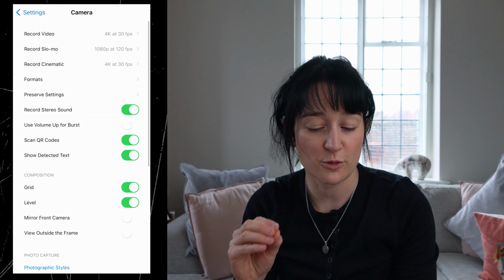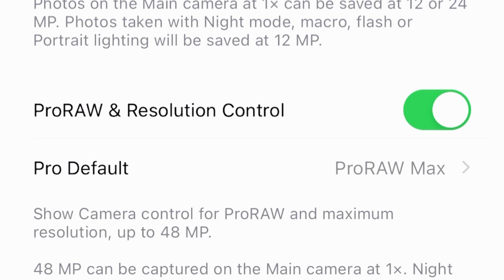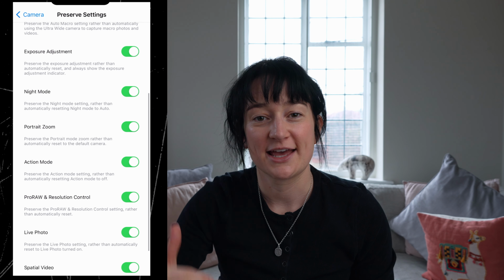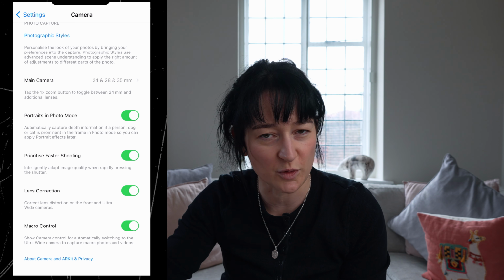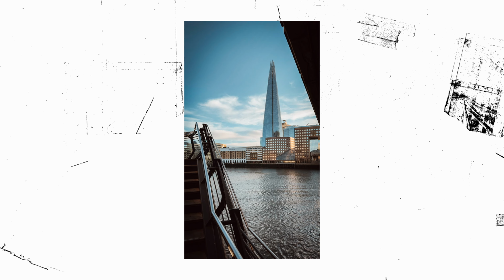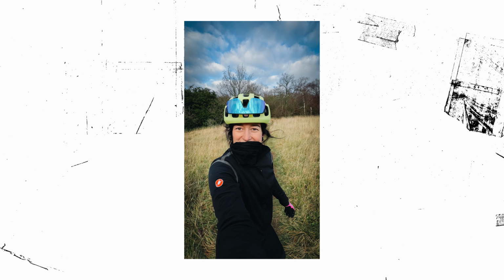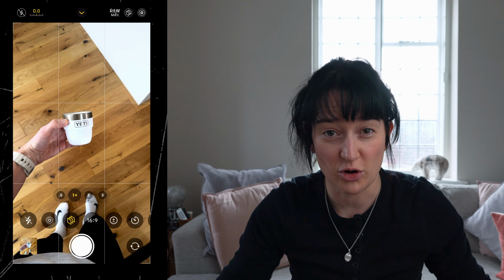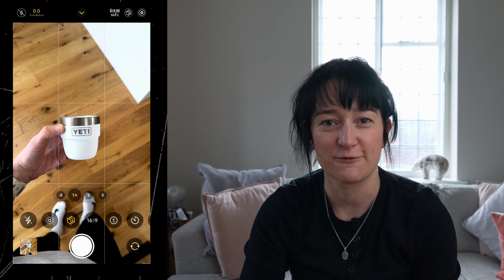Best iPhone Settings for Amazing Photos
Optimise your iphone camera to take the best photos with these settings and tips.

My Camera:
Sony A7cii

My Lenses:
Sony 40mm f/2.5 G
Sony 16-35 f/4 PZ G
Sony 90mm f/2.8 Macro

My Accessories:
Mist Filter
Cool Metal Lens Hood (for 40mm f.2.5 G)
Capture Clip
SD Card Reader/Case
Super Slim Battery Bank

My BTS Set-Up:
DJI Osmo Action 4
Hotshoe Mount
Best Quick Release Mount
DJI Mic 2

My Drone:
DJI Mini Pro 3
Prop Savers

Desk Mat
Main Light
Big Light Stand
Mic Arm
Audio Cable

CHAPTERS:
00:00 Introduction
01:56 Settings
04:20 Creative Considerations